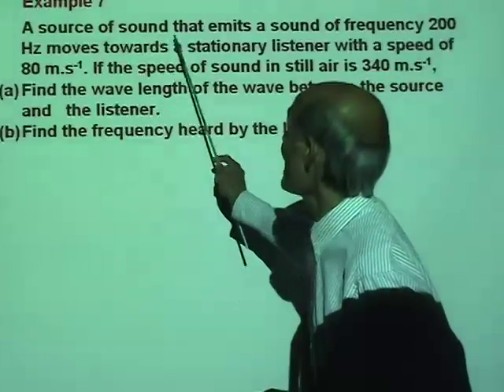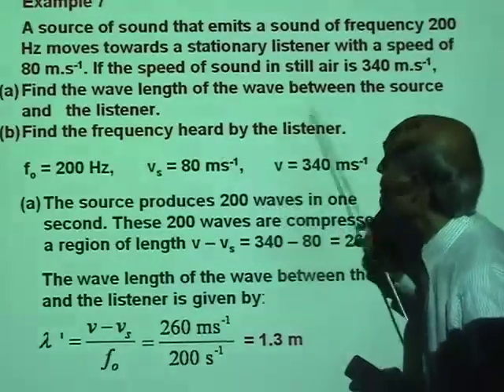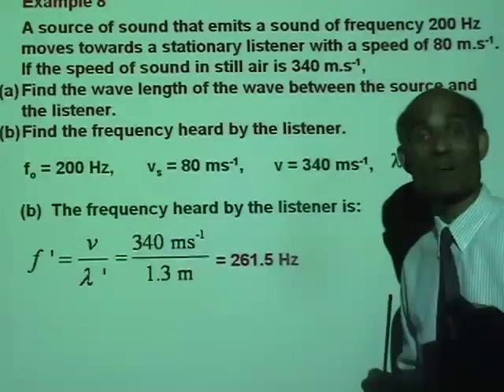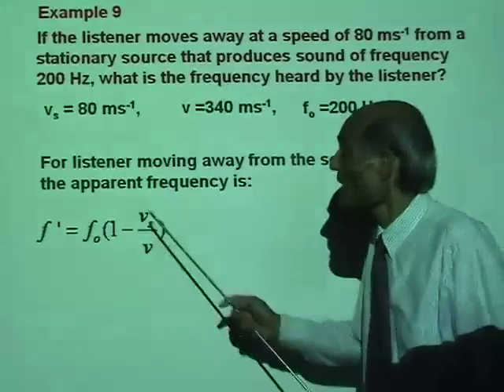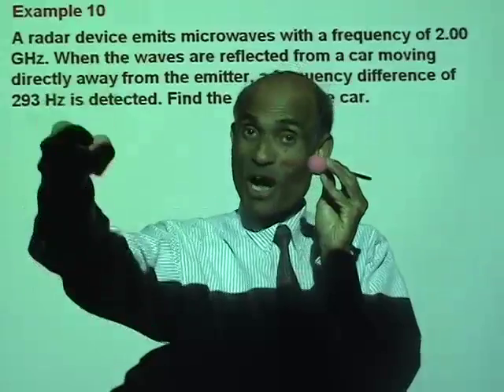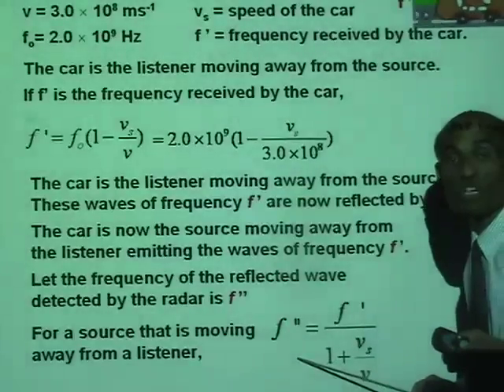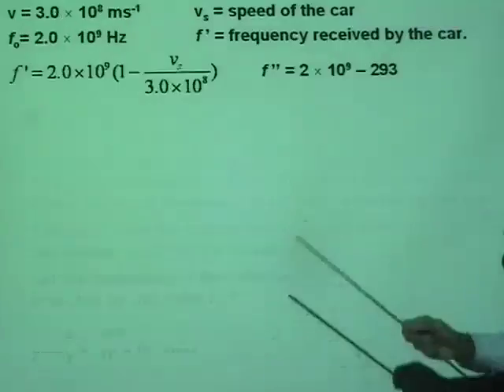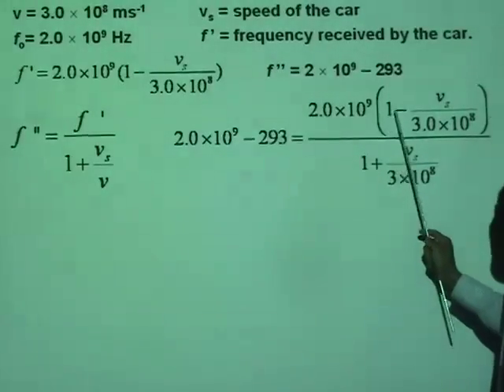PHY2048 Lesson 5 4b Doppler Effect iii